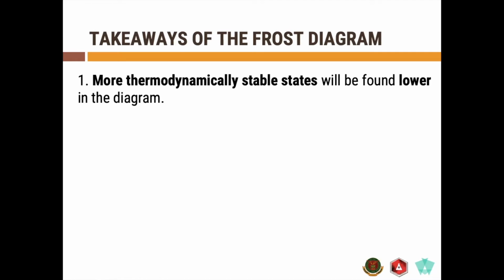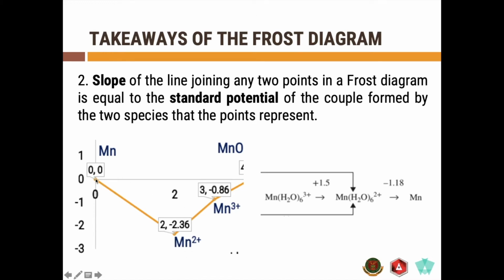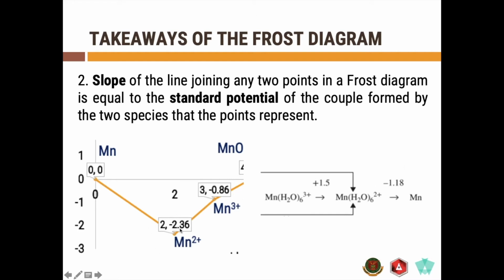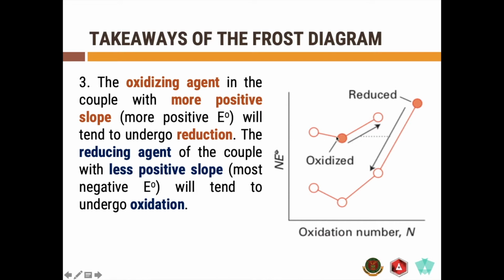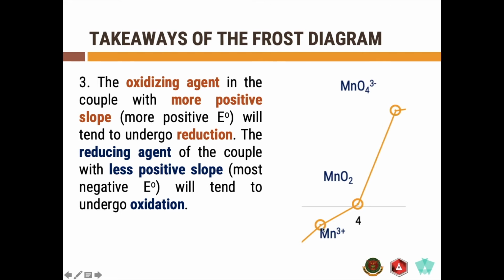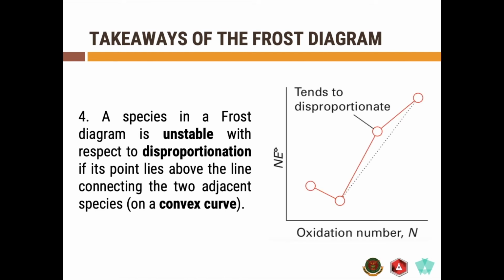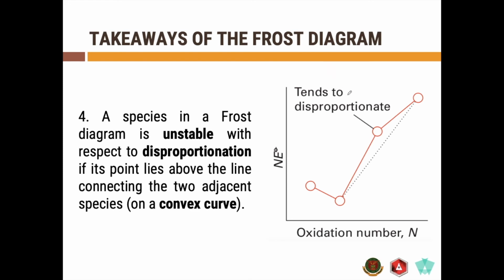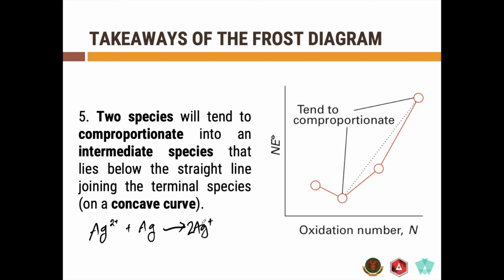Redox Properties 4b: Takeaways of the Frost Diagram